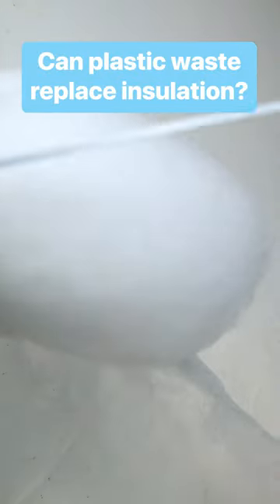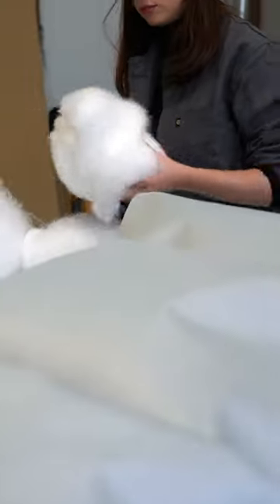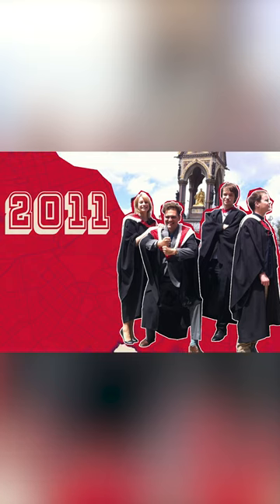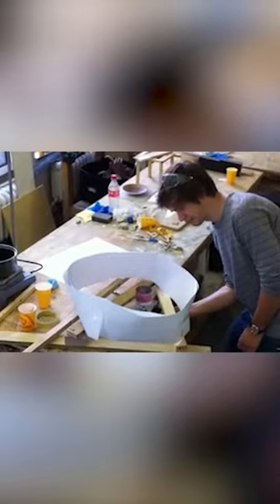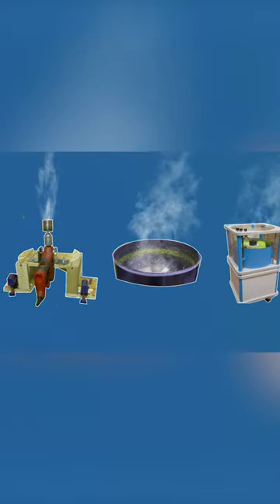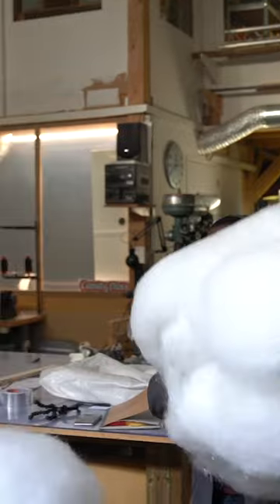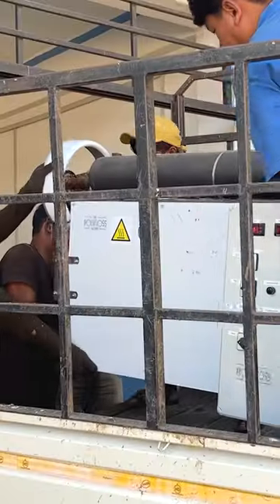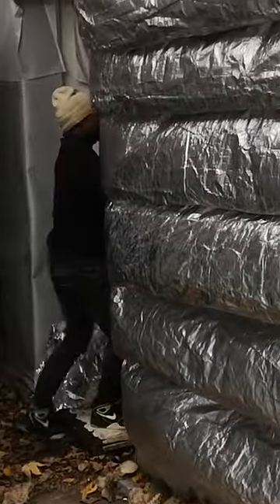The Polyfloss Factory makes insulation from plastic waste.